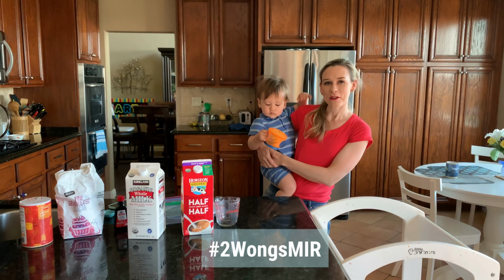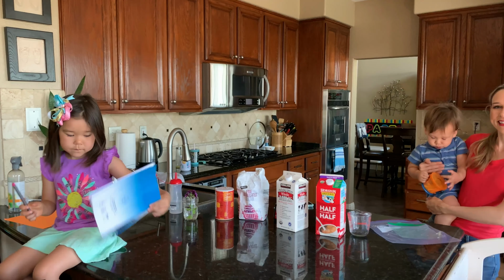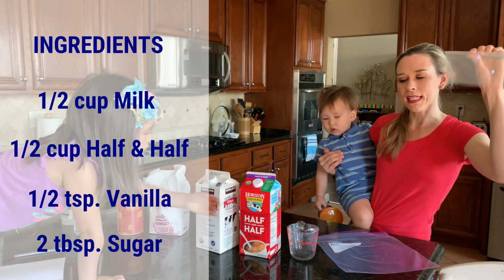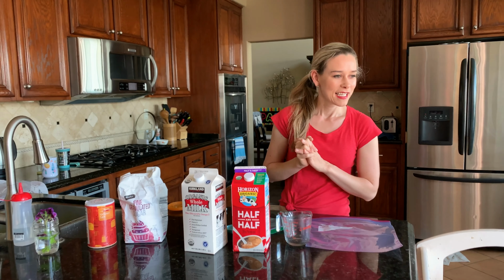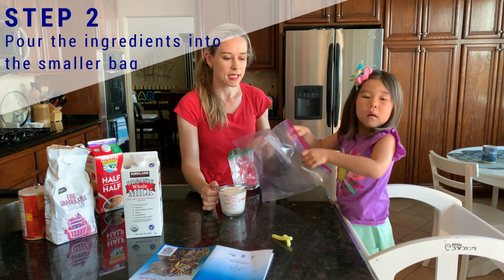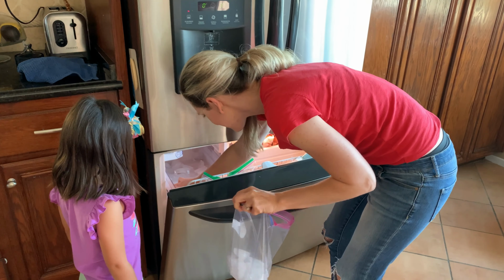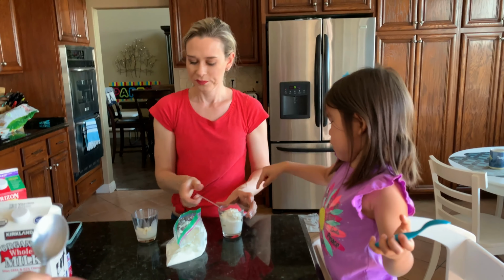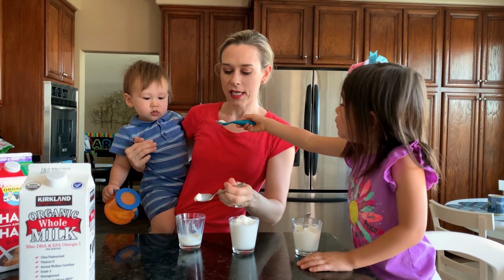Homemade Ice-cream 🍦 自制冰淇淋 I [国际夫妇] 2WongsMIR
In this video, we will show you how to make some homemade ice-cream with a few simple ingredients!

🎬*MORE CONTENTS*
Can't get enough of the 2Wongs? Well, here's your lucky day. We actually made more than 1 Video!

We love you all and think of you as family and hopefully, we will be able to meet you in person one day!

👉*RECOMMENDATIONS*
GoCashBack is the fastest growing rebate website where you can earn up to 40% cash back at your favorite stores!

Sorry, we are not language experts, but if you want to help us and share the love with others who speak your language,  then here's an awesome job waiting for you!

This is a channel about the life of us, an interracial couple, and some people like to call it AMWF (Asian Male Western Female).
Like every couple, we have our differences and our own challenges. And it is even more interesting when it's cultural related.
We post videos about the differences in our culture and background, our passion, and our family.

🎼*CREDITS*
Music by artist Ikson. Go check out his amazing collection of music